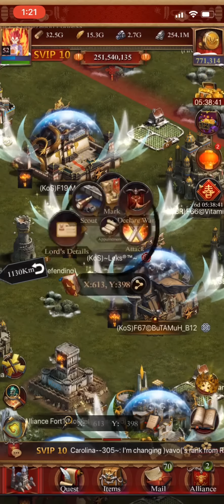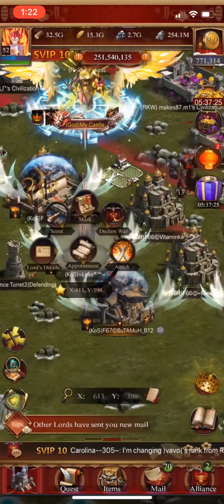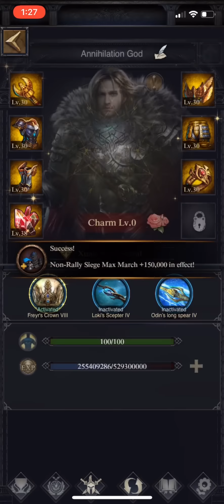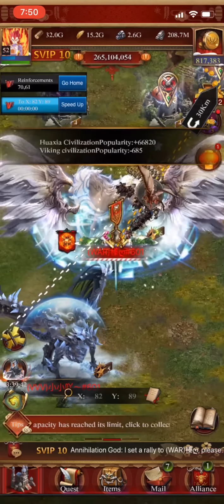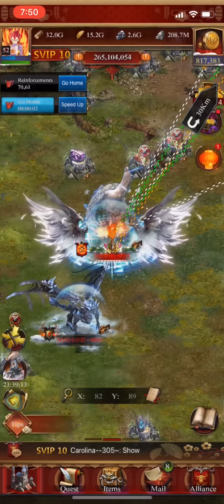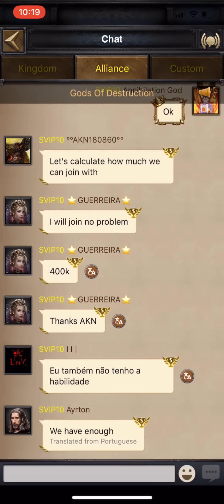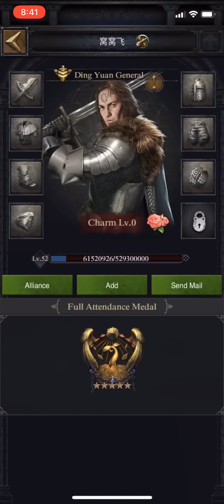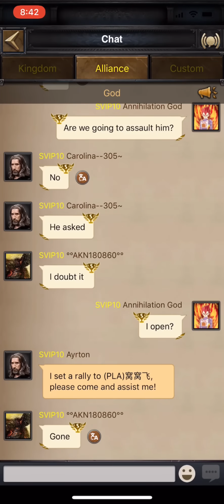Clash Of Kings - Crazy Solos (Must Watch)